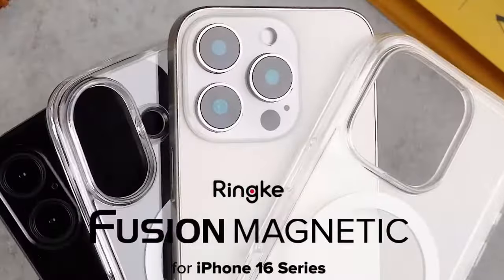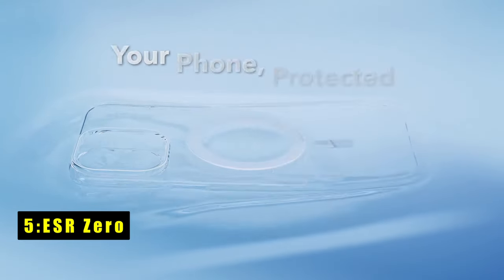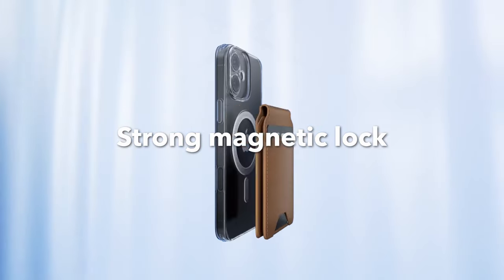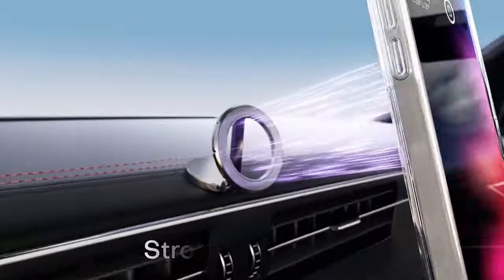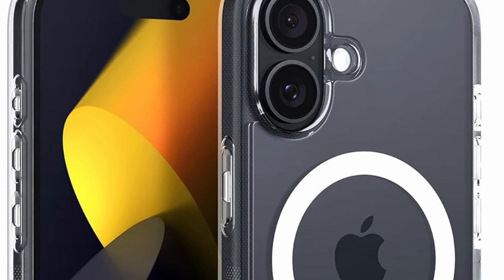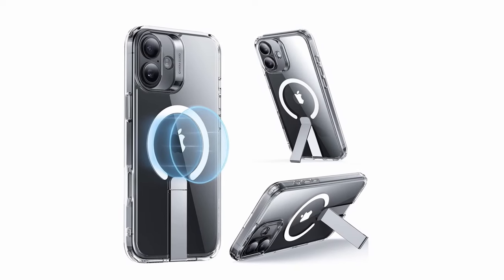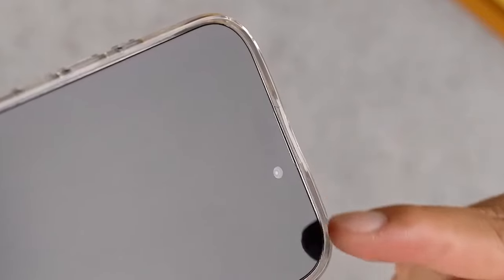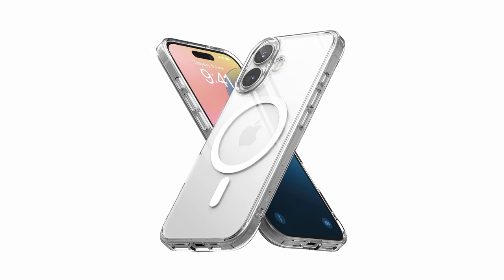Top 5 Best iPhone 16 Clear Cases!🔥🔥✅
Welcome beautiful people, Let's talk about the best iphone 16 clear cases! I have made a list of the best iphone 16 clear cases which will help you decide which one to choose.

Quick Links:✔
   introduction 0:00

I have prepared this video guide for the best iphone 16 clear cases to give you the ins and outs to help you make the right choice. So let's get started.
Finding the perfect clear case for your iPhone 16 combines style with protection, allowing you to showcase the sleek design of your device while keeping it safe from everyday damage. The best clear cases offer crystal-clear transparency, robust durability, and a slim profile, ensuring that your iPhone 16 remains visible and protected from scratches, drops, and other potential hazards. Whether you prefer a minimalist design or need enhanced protection, these top clear cases deliver both elegance and functionality, making them ideal choices for maintaining your phone’s pristine appearance.
The ESR Zero clear case for iPhone 16 delivers exceptional protection without compromising on style or functionality.
The TAURI Magnetic Case for iPhone 16 is a top-notch choice for those seeking superior protection and seamless functionality.
The Caseology Capella Magnetic Case for iPhone 16 combines sleek design with superior functionality and protection.
The ESR Boost kickstand Case for iPhone 16 combines practicality with robust protection, making it a standout choice for everyday use.
The Ringke Fusion magsafe Case for iPhone 16 is a standout choice for those seeking a blend of protection and functionality.

AllCasesHere is a participant in the Amazon Services LLC and other affiliate Associates Program, an affiliate advertising program designed to provide a means for sites to earn advertising fees by advertising and linking to Amazon and other platforms. As an Associate, I earn from qualifying purchases.